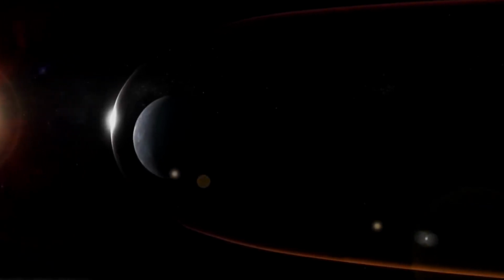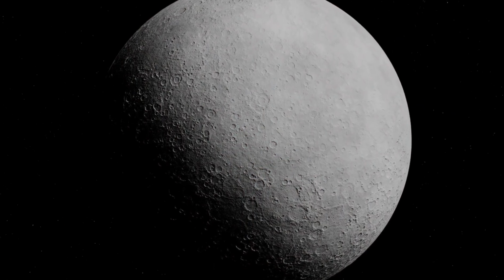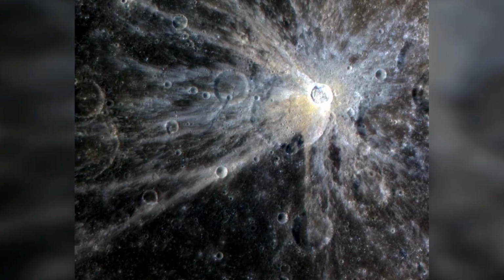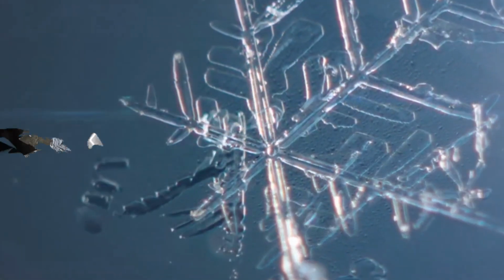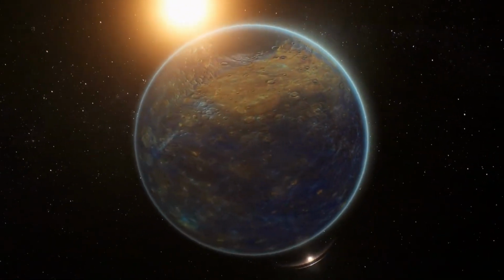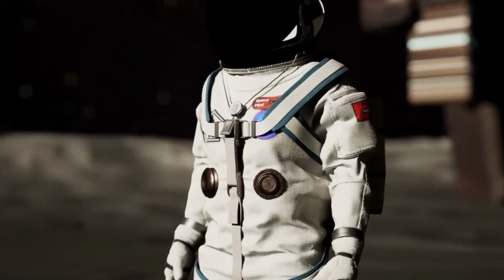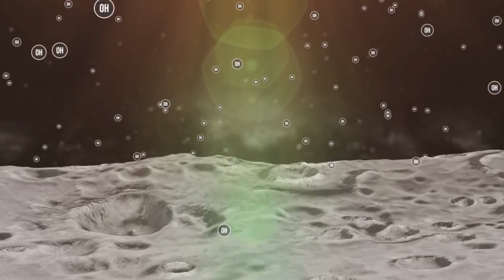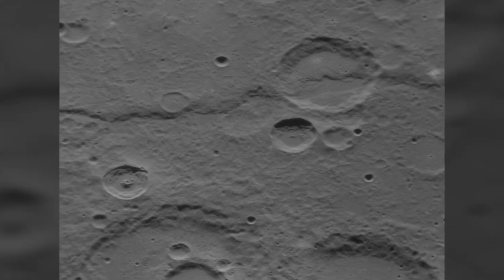The First Real Photo of Mercury – What Did We Find?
Small doesn't have to mean unimpressive: Although Mercury is at the bottom of the size chart in our planetary system, that doesn't mean that it doesn't have gripping structures and secrets on its surface! And luckily, we are now in the comfortable position of being able to marvel at the tranquil celestial body in detail without having to move an inch from our couch! So, what do the breathtaking Mercury photos show us? Why does the furrowed surface resemble a cosmic Swiss cheese – and why do some experts believe that Mercury is not actually a classical planet?